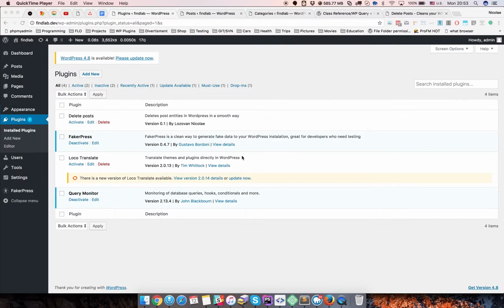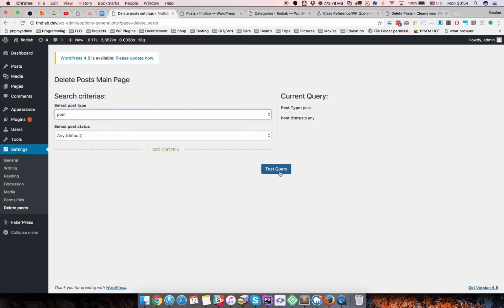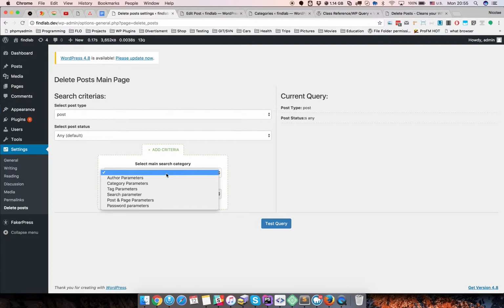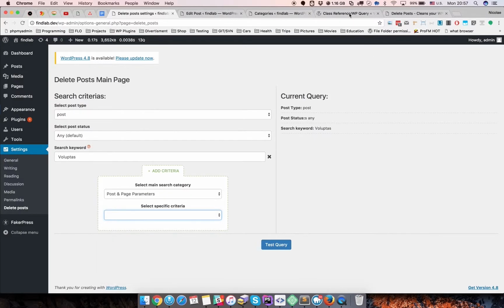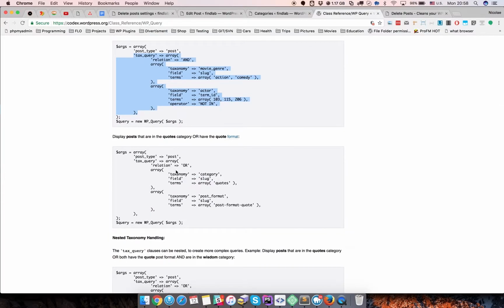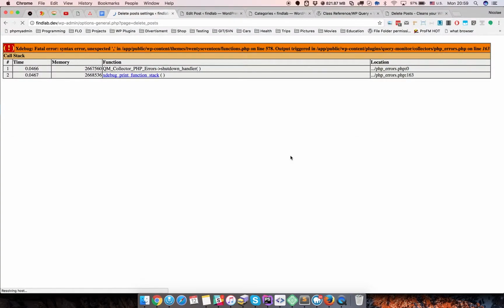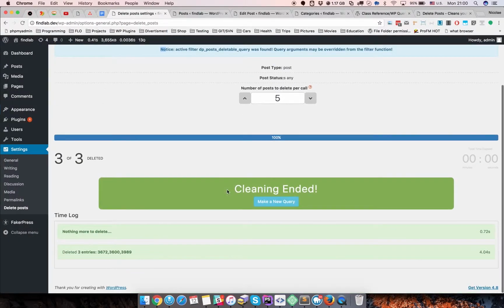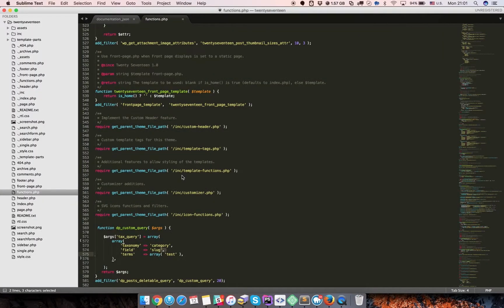Delete Posts plugin - quick overview (1)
This is a quick start on using the plugin.

Delete Posts plugin is designed to delete any entity in Wordpress, when simple deletion won't make it. It can delete hundred of thousands of custom posts by self making queries and solving connection issues. You just have to keep the PC and browser on . Enjoy!